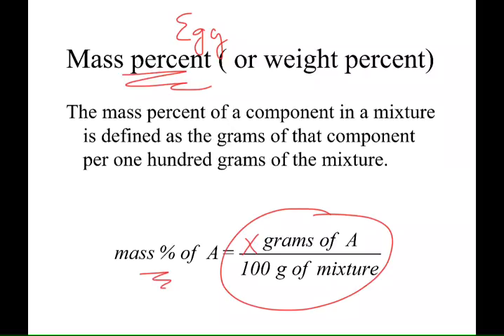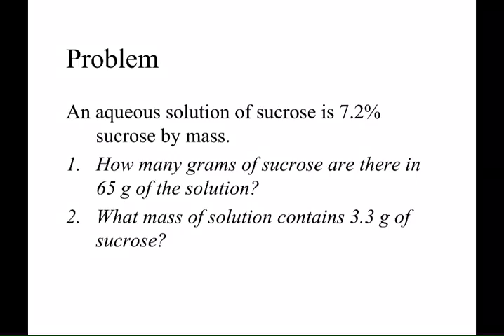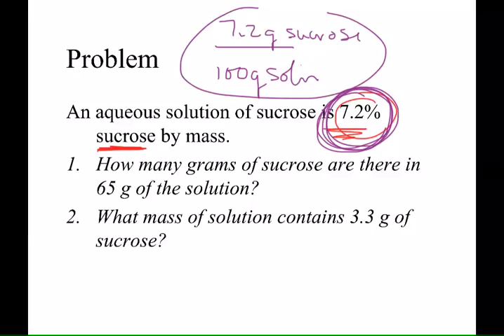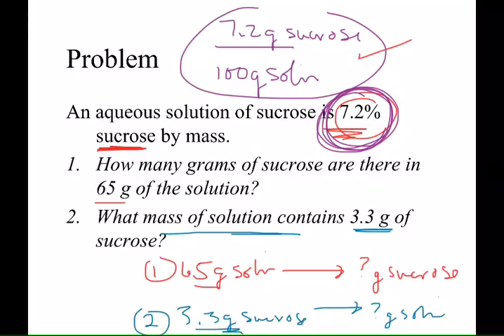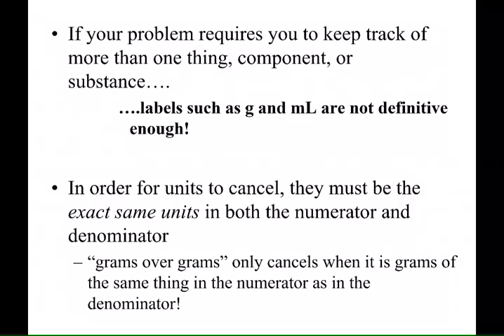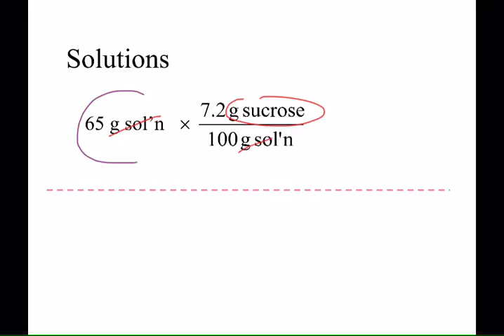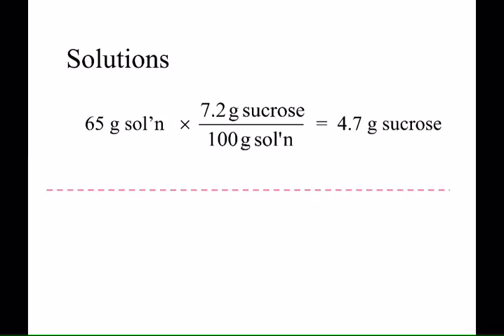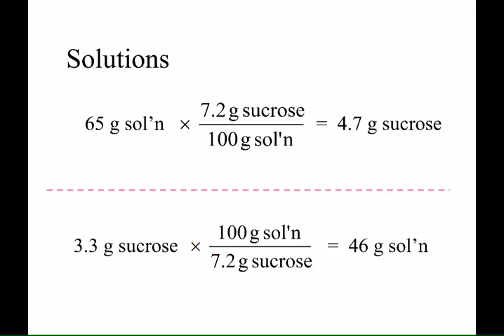CHM122 7_7 Weight Percent Factor Label Problem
CHM122 7_7Weight Percent Factor Label Problem